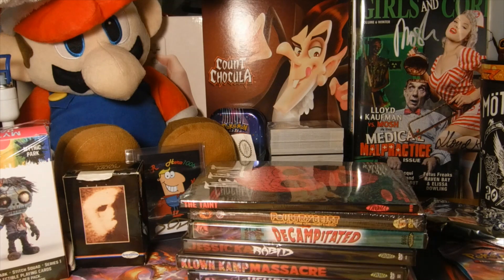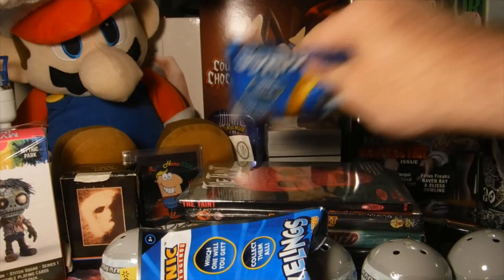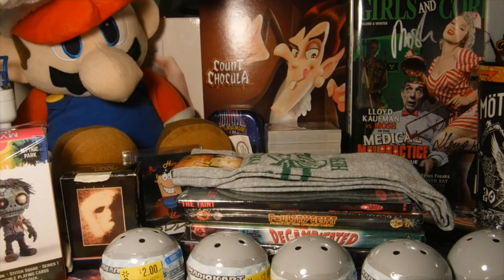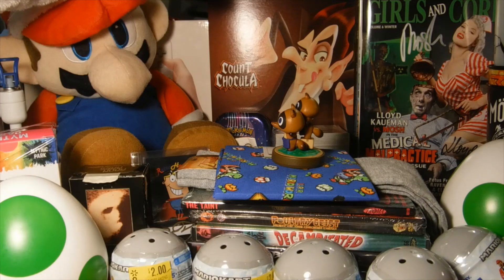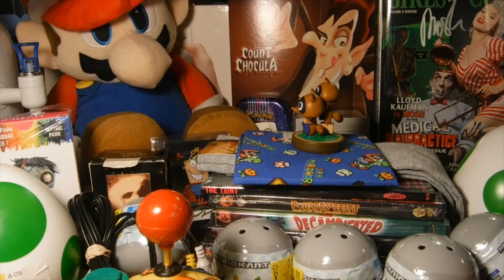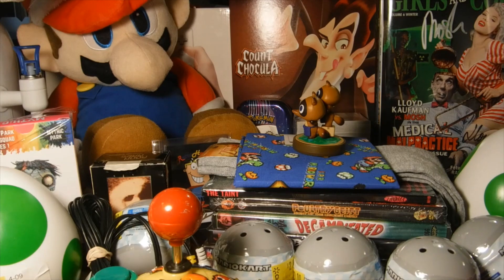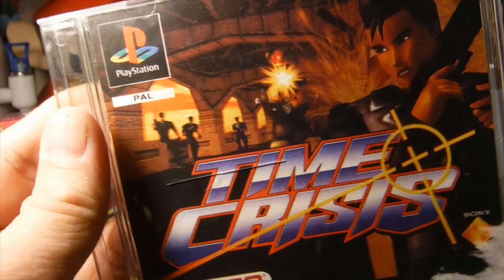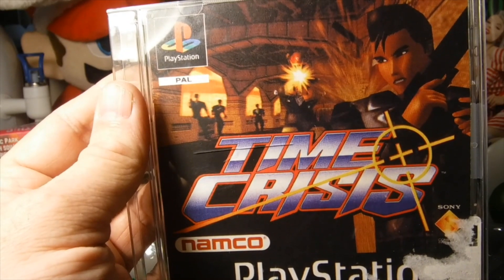Video Game Pickups #45